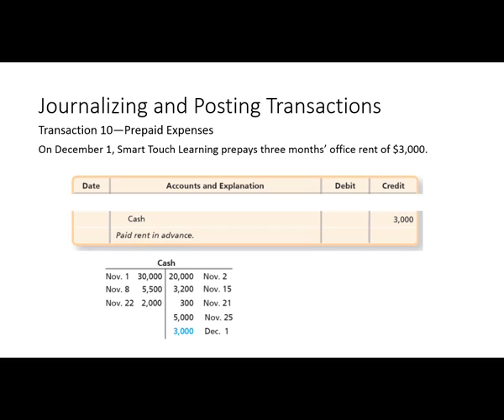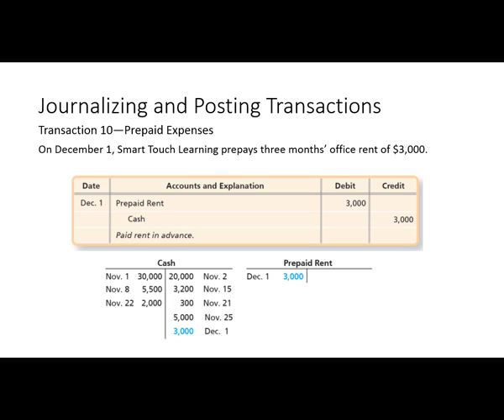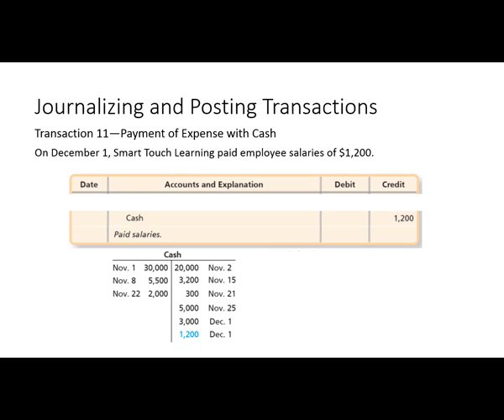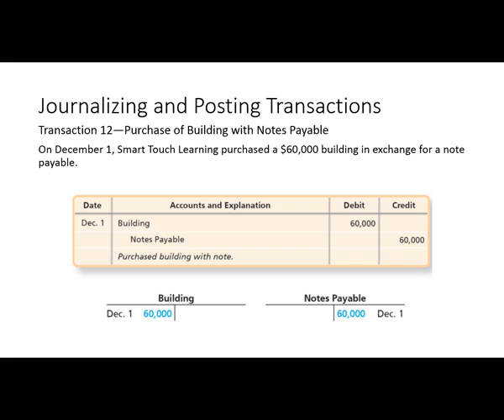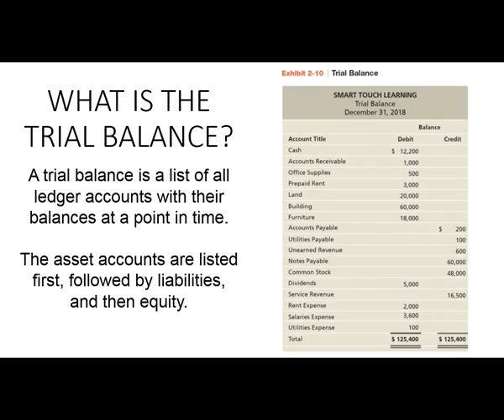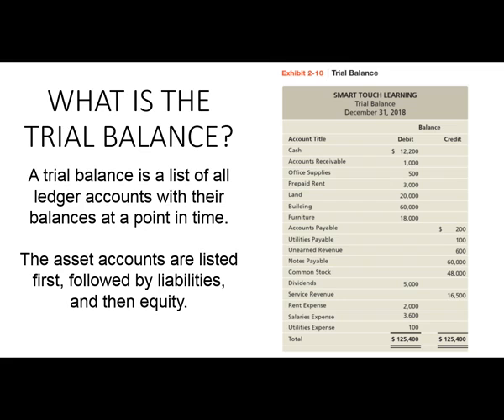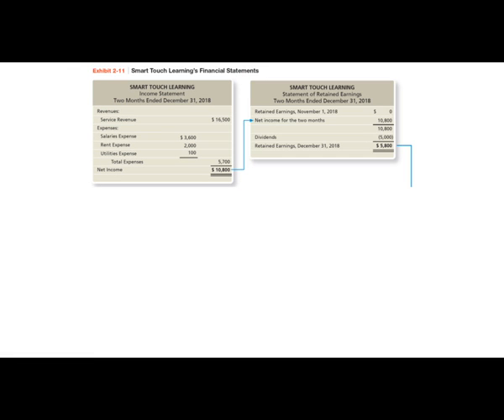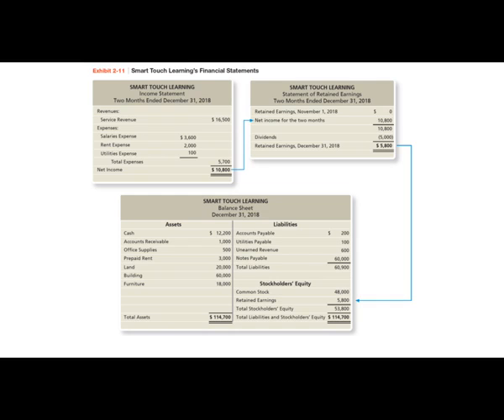chapter 2 desk lecture 5